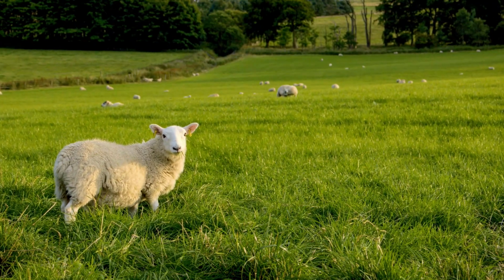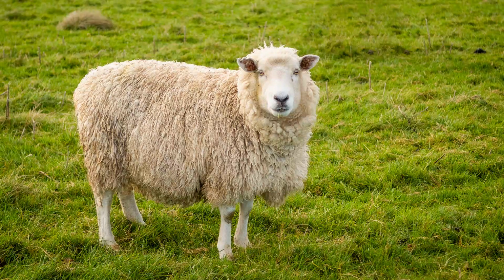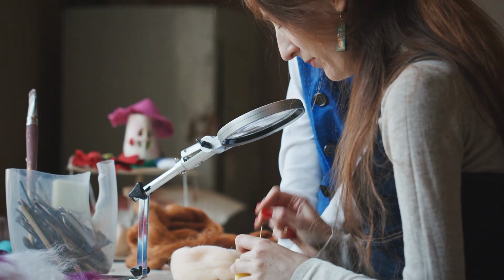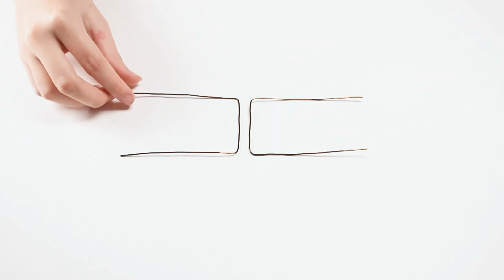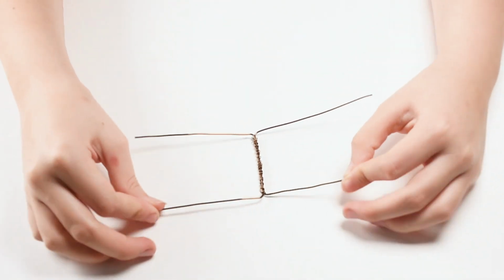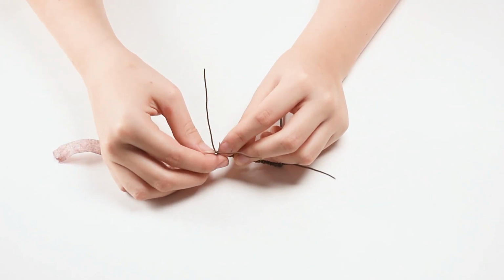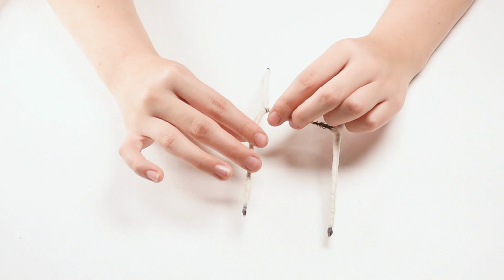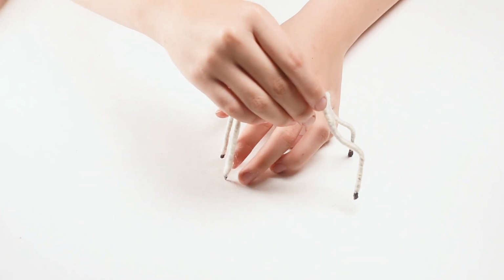How to Make an ADORABLE Needle Felted Sheep (Part 1 of 2)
In this next project in our needle-felting series, we're going to be making part 1 of our sweet little sheep - the armature.  This is the wire skeleton that supports our woolen sculpture, and it is essential to many of these projects.  The good news is, we are making this part so simple and easy for anyone to do.  Come join us in crafting and creativity!

Here are the materials needed for Part 1 of this project:
Copper wire, 14 gauge
Copper wire, 30 gauge
Round nose pliers
Wire cutters
Brown floral stem wrapping tape -
Undyed wool roving